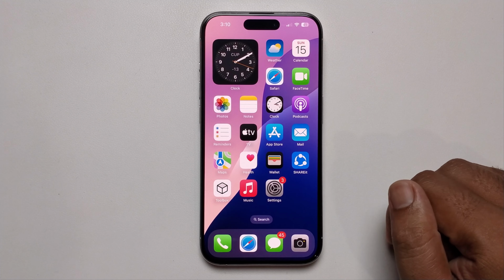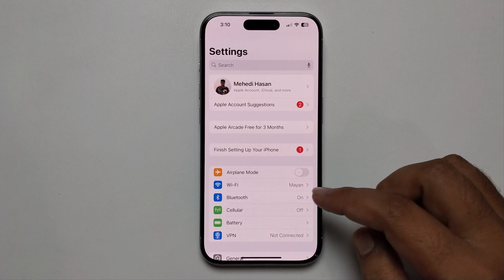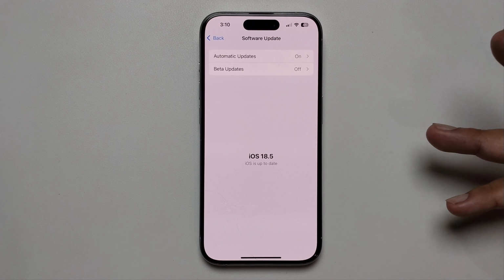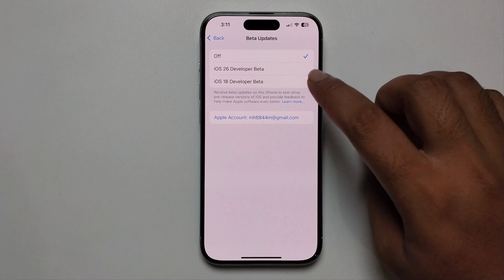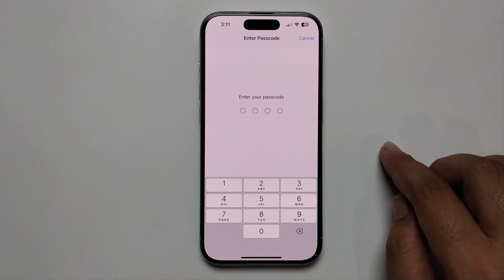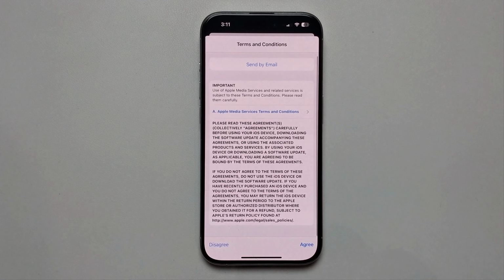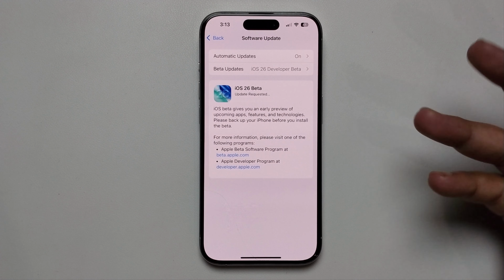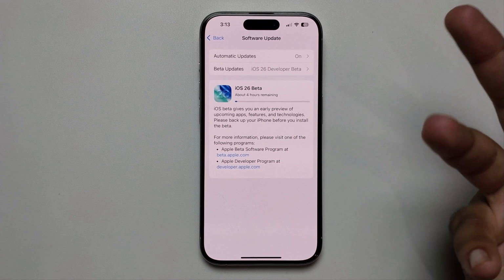How To Install iOS 26 Developer Beta On iPhone For Free | Fix Not Showing iOS 26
Apple releases iOS 26 Developer Beta to iPhones. Find out if your iPhone is eligible for the update and how to install the beta step-by-step.

Video Parts:
0:00 Info & Intro
0:09 Open iPhone Settings
0:42 Click On update Now
1:11 Ending & Outro